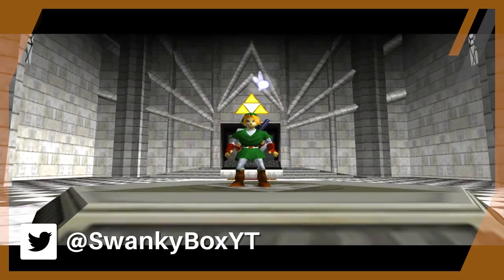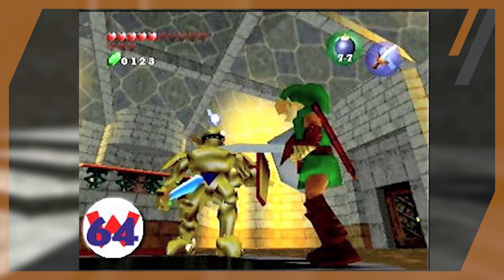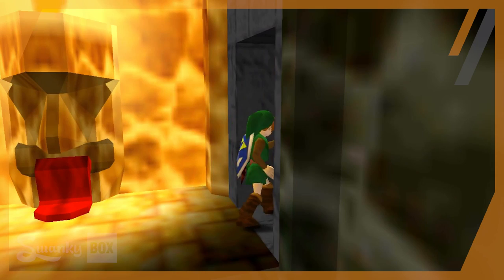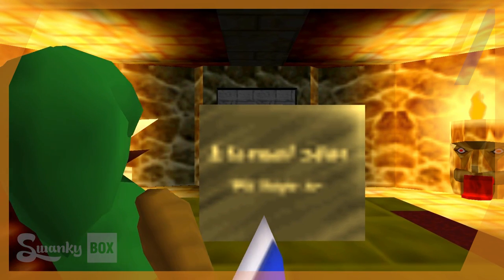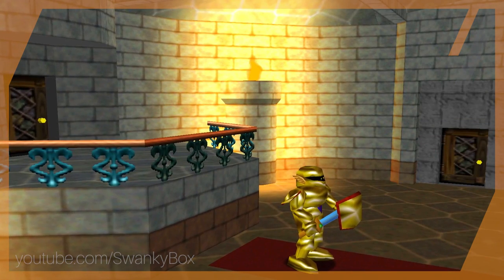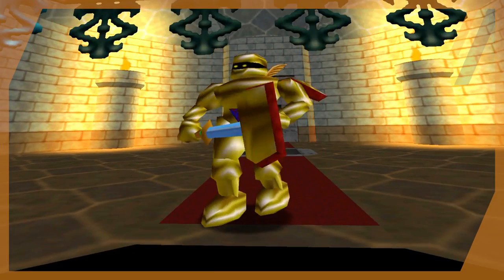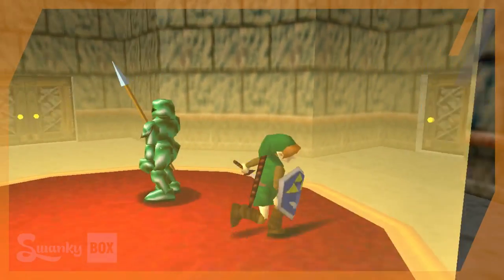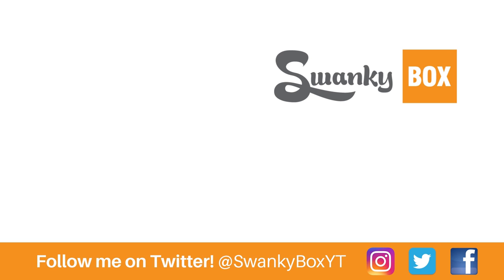The Lost Dungeon of Ocarina of Time (Zelda 64)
Finally after almost 22 years, we've gained access to one of The Legend of Zelda: Ocarina of Time's scrapped dungeons - back in its early days as Zelda 64. This strange castle we saw in the beta dungeon photos and old video clips has been brought back to life after being reassembled from pieces in a recent leak. A huge thanks to Z64.me and Zel for their help putting this together and for their help with this video as well!

Credits and sources:

Written and filmed SwankyBox.
Restoration and research by z64.me and zel.
Edited by Stowgee and SwankyBox.

"Prince Ralis is Saved" - Twilight Princess
"Labyrinth" - Breath of the Wild